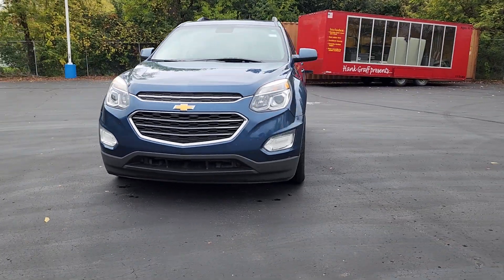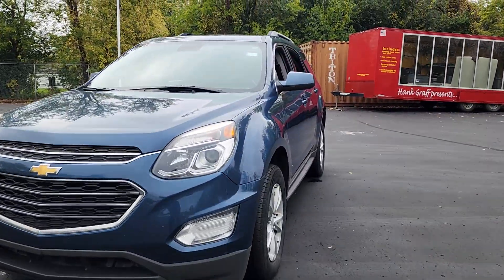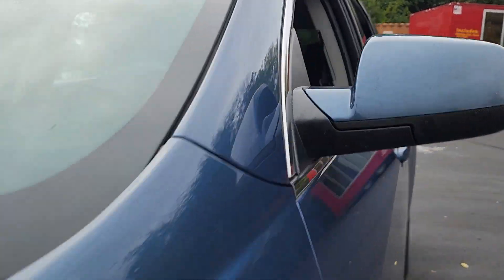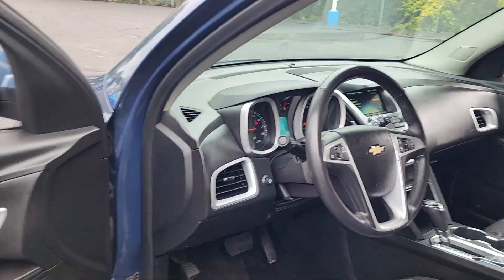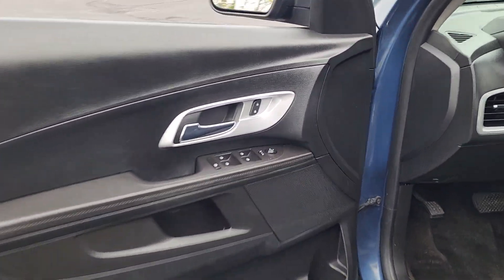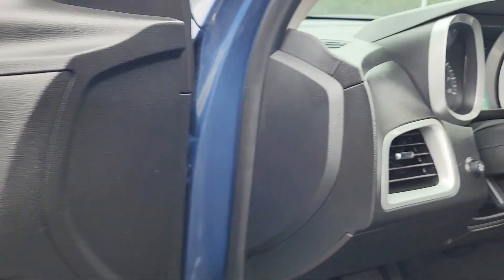2016 CHEVROLET EQUINOX Davison, Grand Blanc, Lapeer, Burton, Flint 6-33373AK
Used 2016 CHEVROLET EQUINOX  available in 800 N. State Rd., Davison, Michigan at Hank Graff Chevrolet. Servicing the Davison, Flint, Grand Blanc, Lapeer, Burton, MI area.

2016 CHEVROLET EQUINOX  - Stock#: 6-33373AK

800 N. State Rd